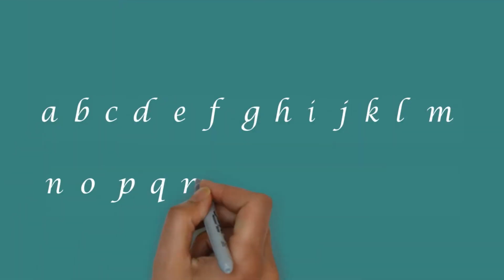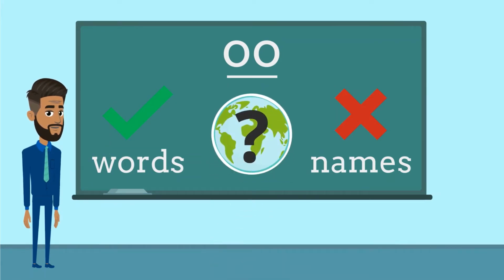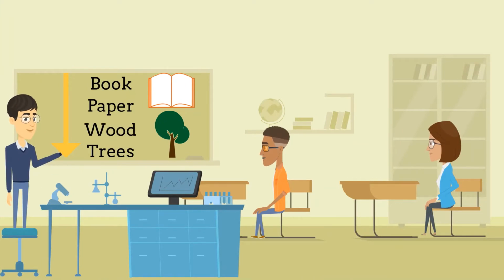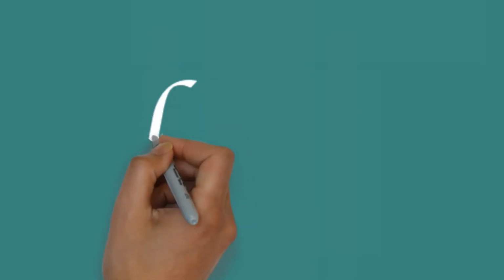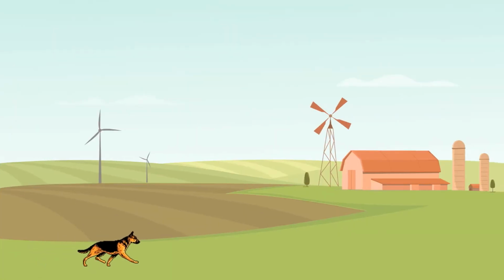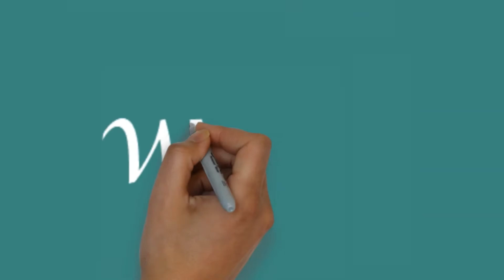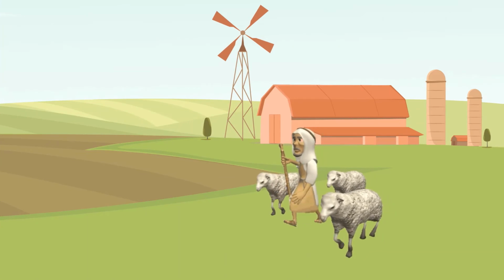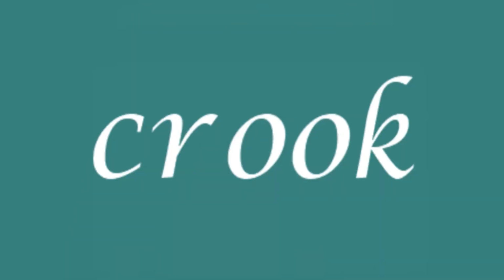The OO Sound (Short) | Phase 3 | Phonics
Practice sounding and spelling the Phase 3 digraph: OO.

Words in this Video:
00:15   OO
00:39   BOOK and WOOD
01:57   WOOF and WOOL
02:59   COOK and GOOD
03:59   HOOK and CROOK